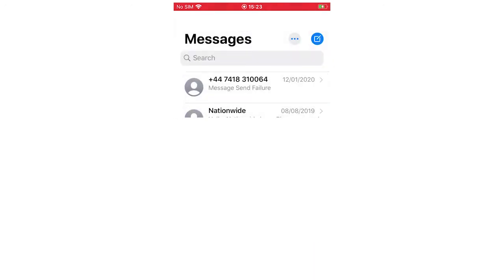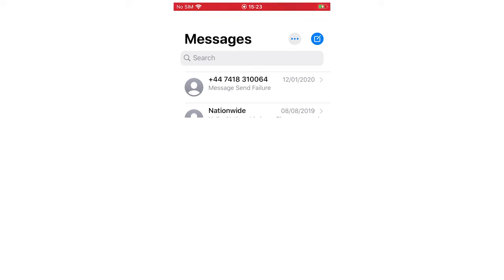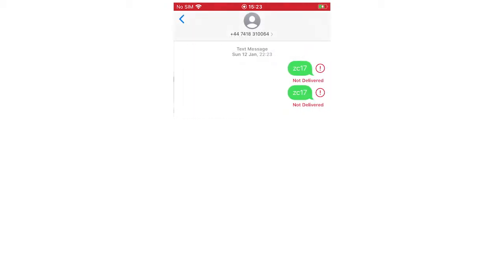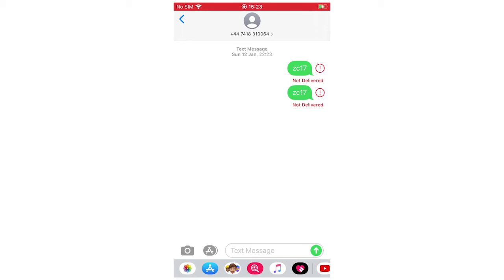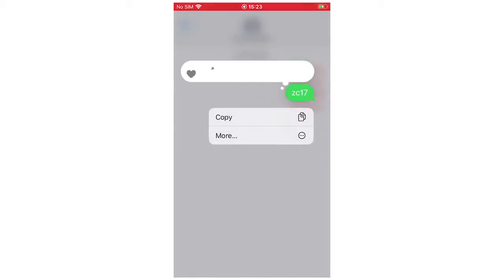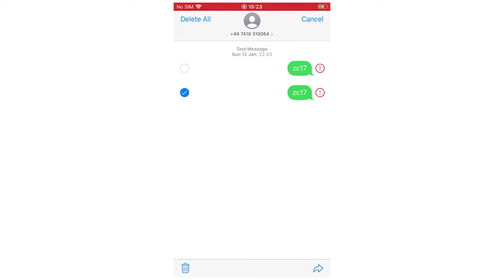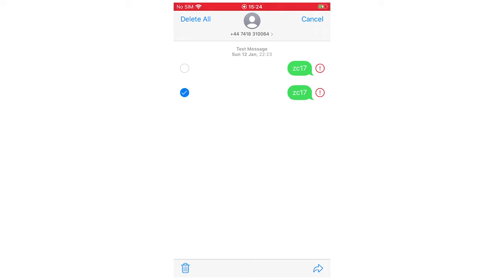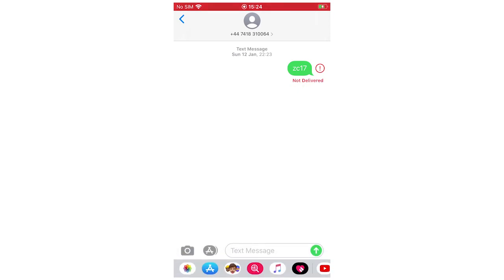How to Delete a Text Message on iPhone Messages 2020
How to Delete a Text Message on iPhone Messages 2020. Step by step instructions of how to delete text messages on iPhone Messenger on your phone for Apple iOS operating system with the iPhone messages app new update in 2020. This tutorial guide commentary voice over is done by a native English language speaker.